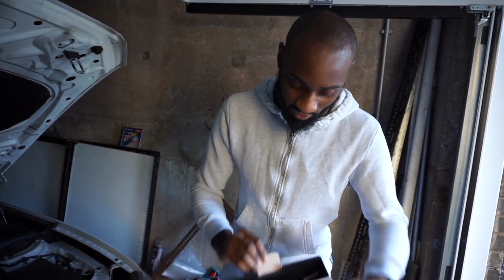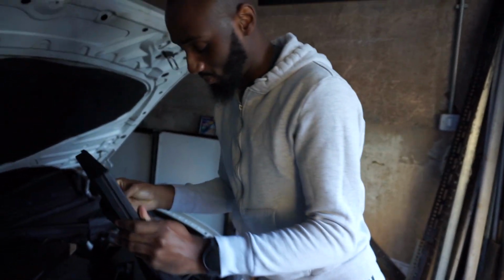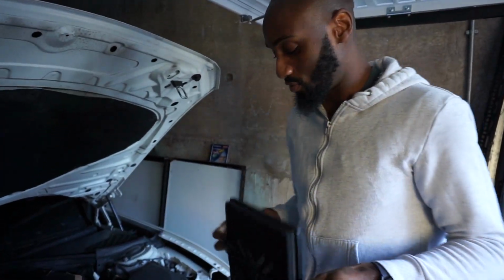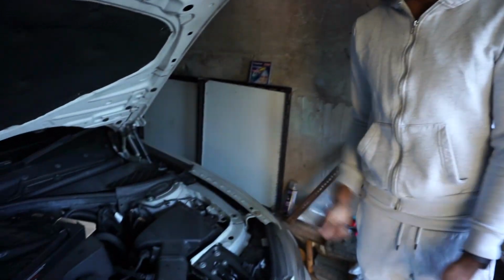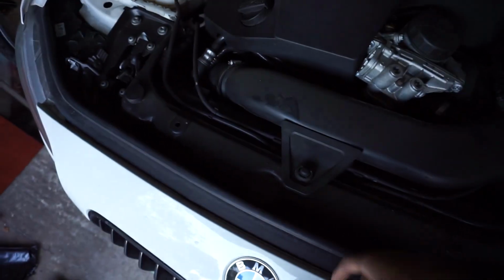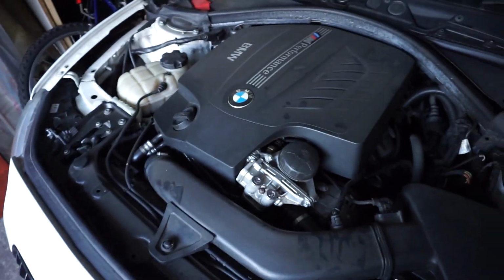Does A Pipercross Air Filter Sound Better Than Stock On My M135i?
Pipercross filter

Camera Gimble/Stablizer
Suction mout for camera/gopro